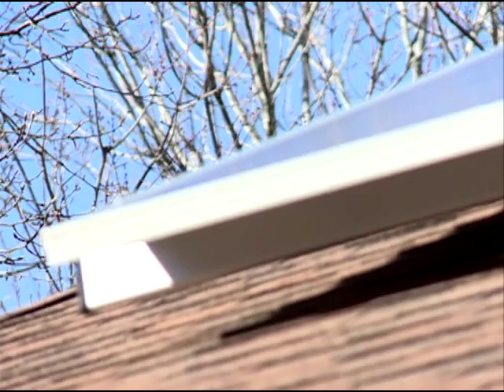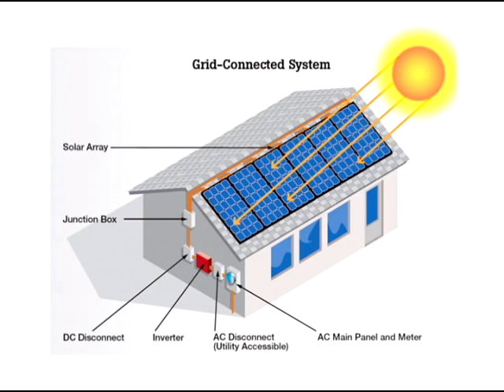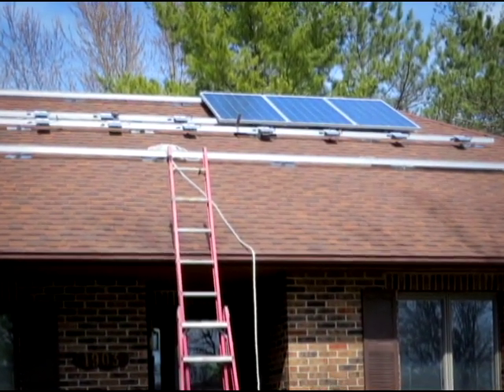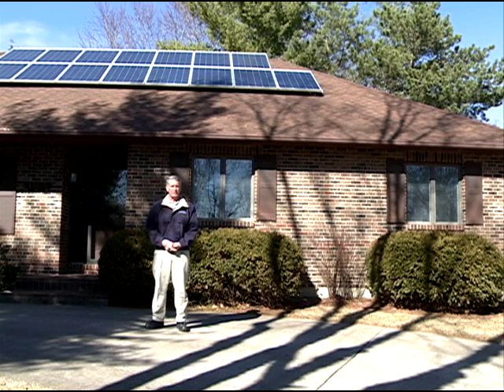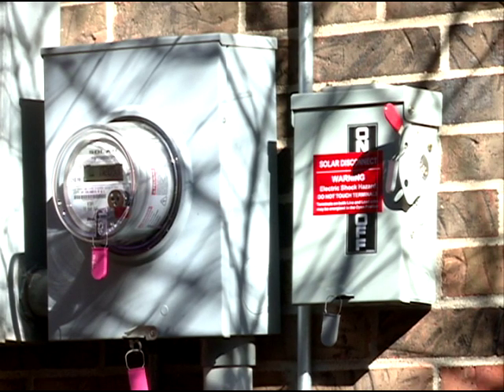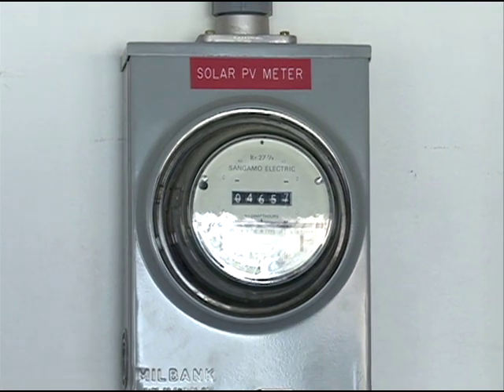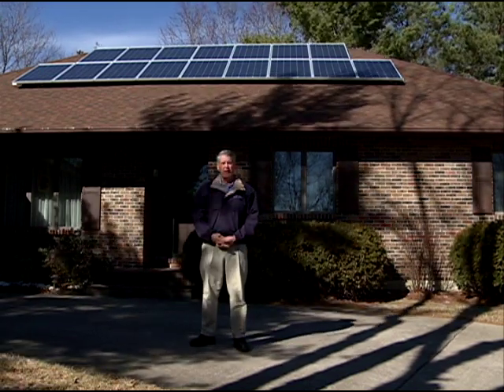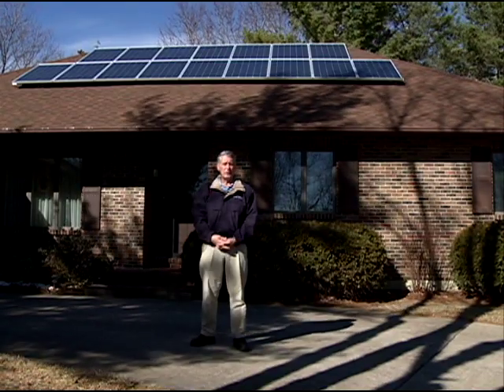Overview of a home solar energy system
A basic overview of a photovoltaic system installed on a home in Columbia, Missouri.